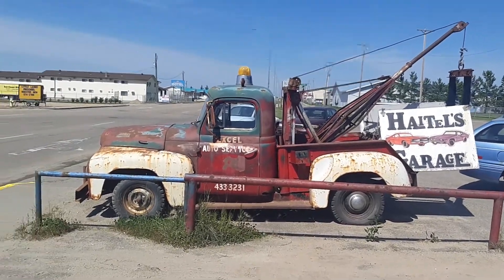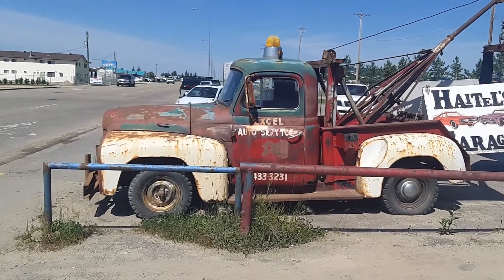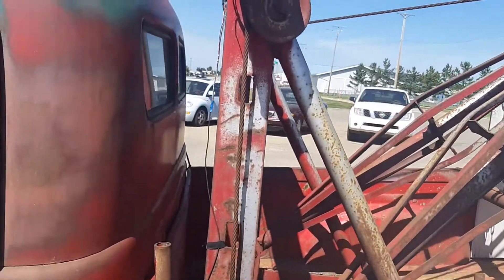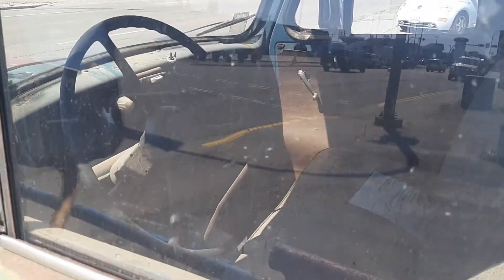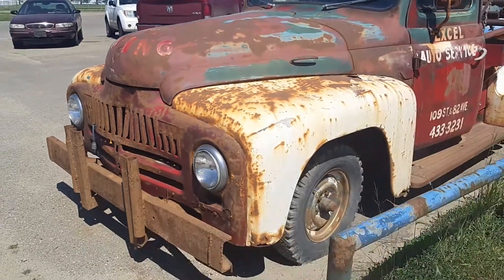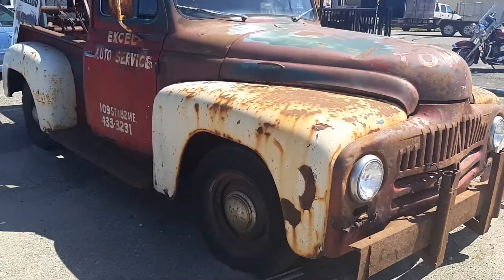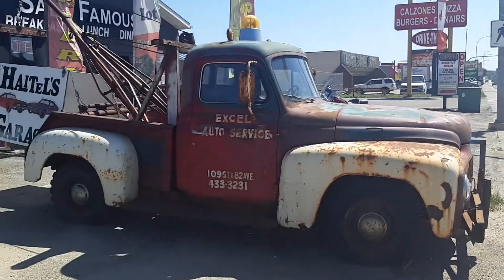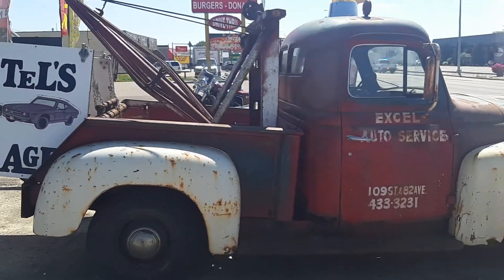52 International Wrecker